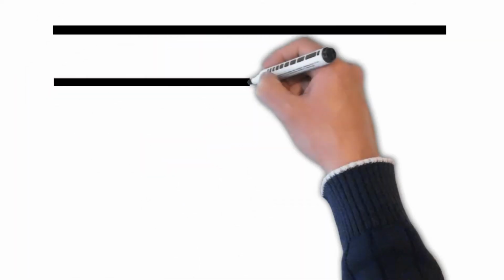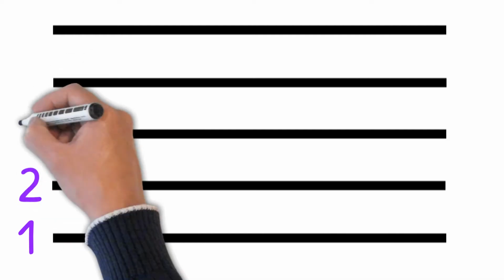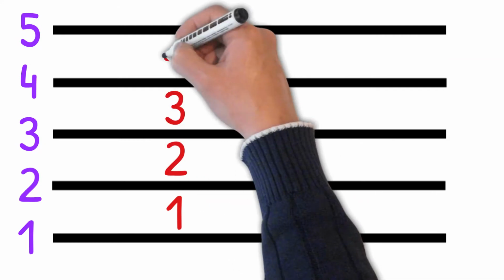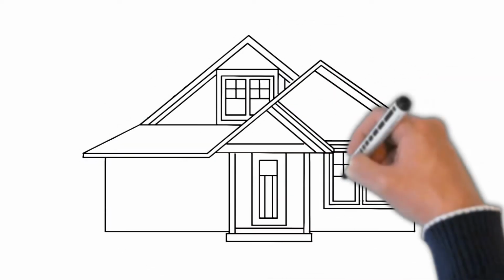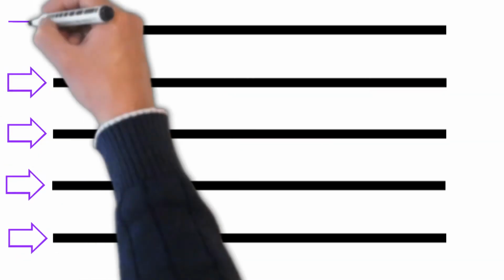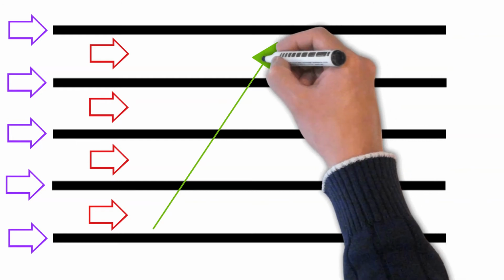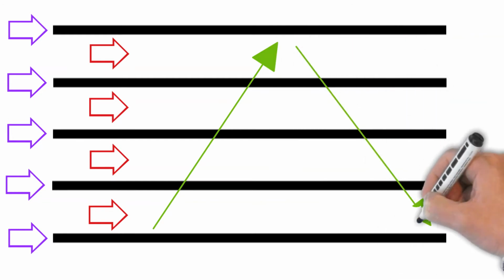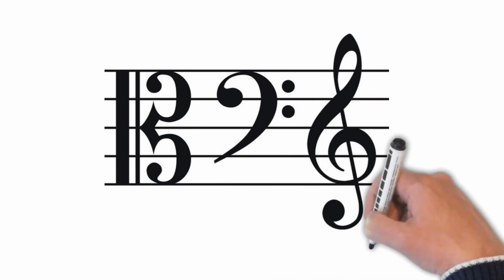Staff - Music Theory - Unit 1 Lesson 4 - Mr Kujawa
In this video, we’re gonna learn about the music staff.

Narrated by Bryan Kujawa, professional music educator in Wisconsin. Created with Doodly.